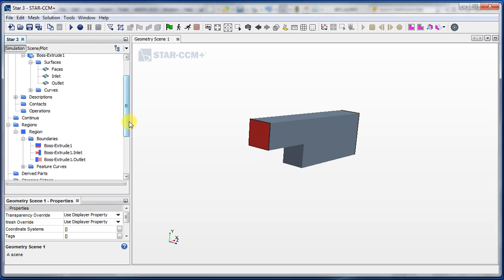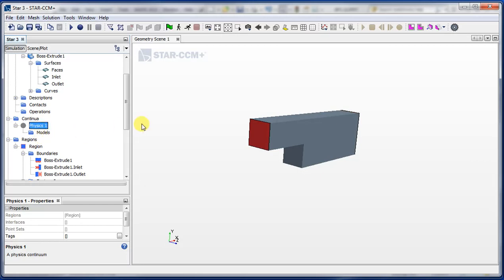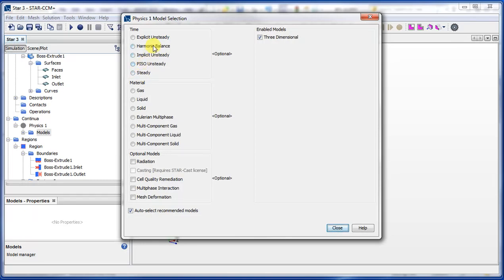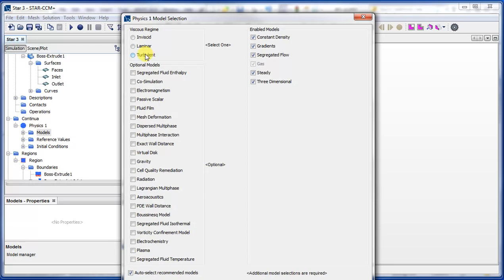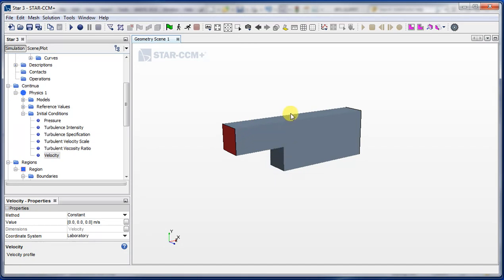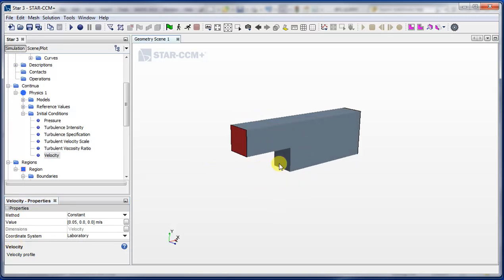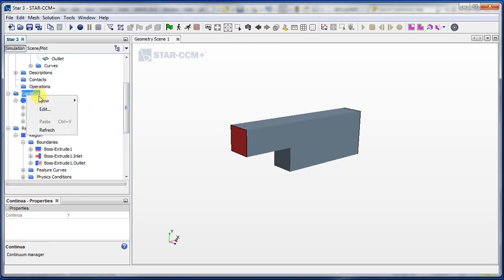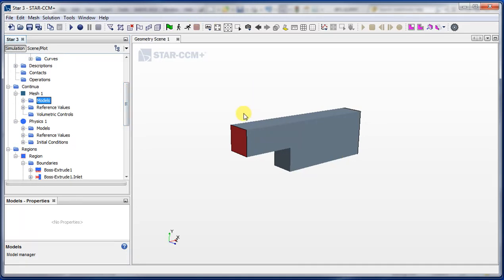Star CCM+ Beginner to Pro Tutorial Part 3 [Backwards facing step]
Defining the physics of the simulation